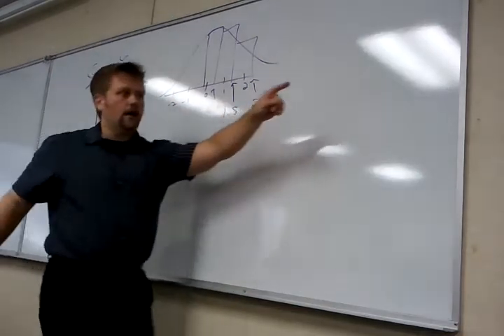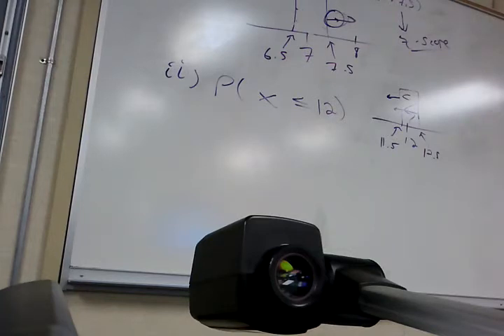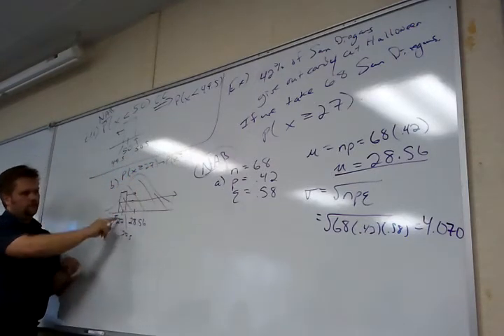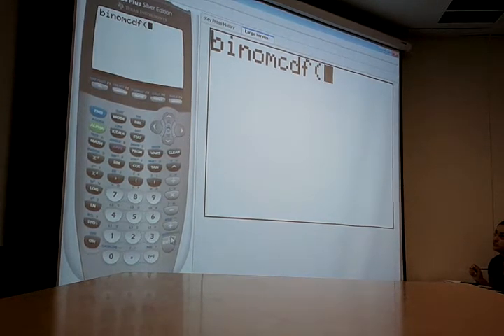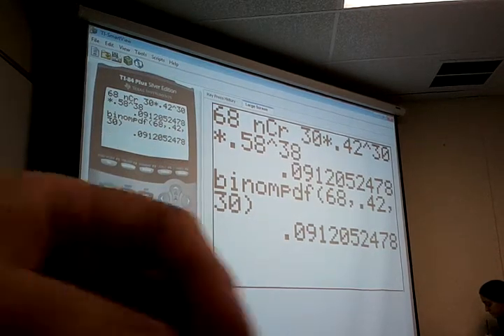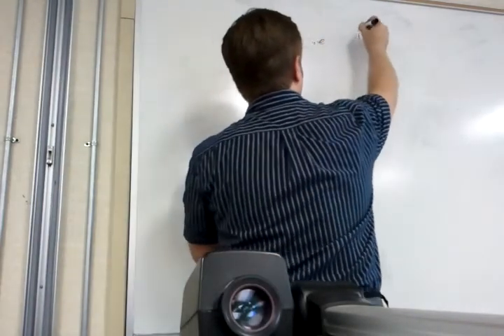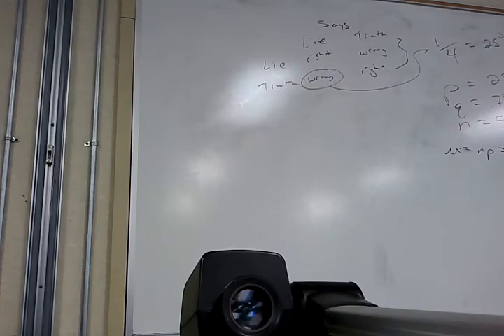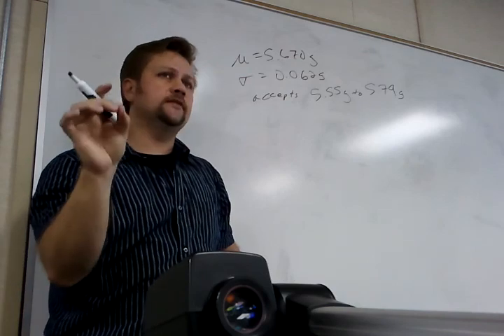Math 160, November 1 Lecture, Part 1